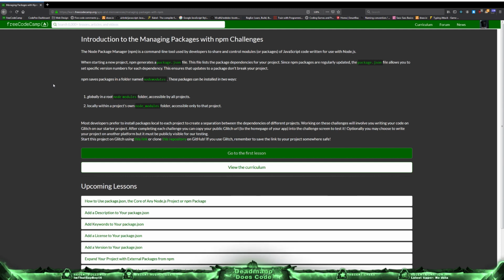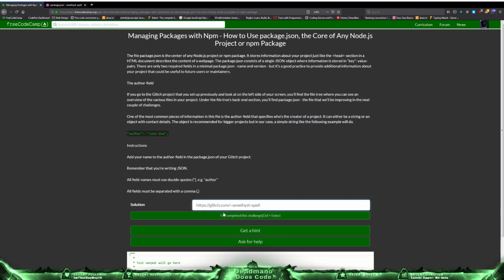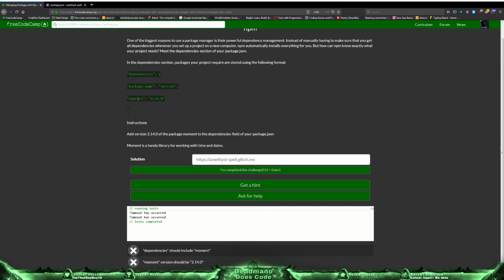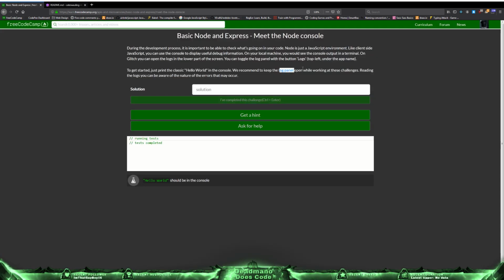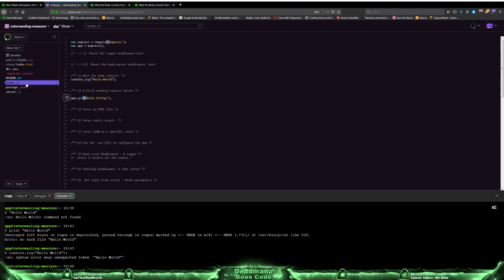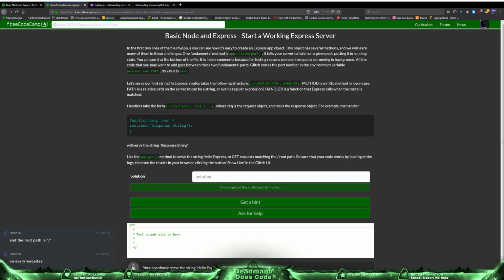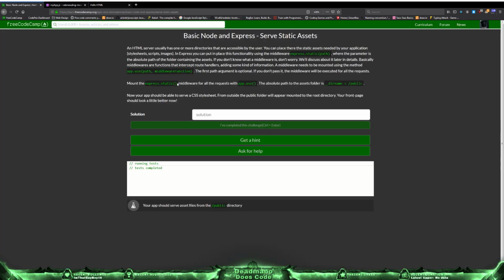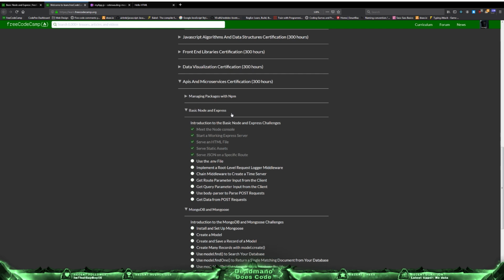301DaysOfCode Day 101/301 - APIs And Microservices #1